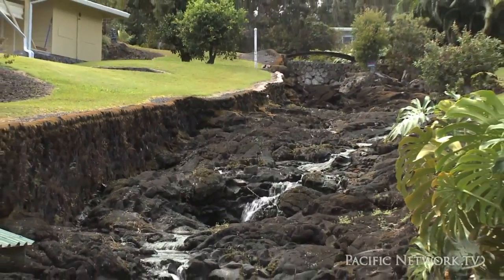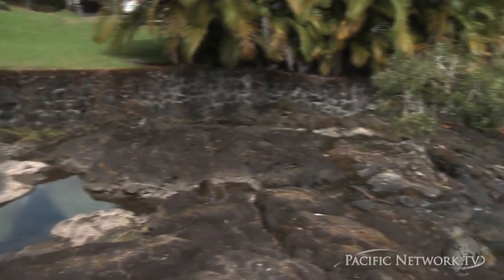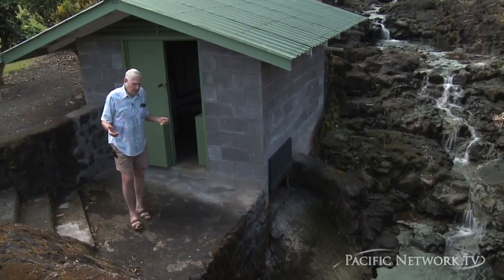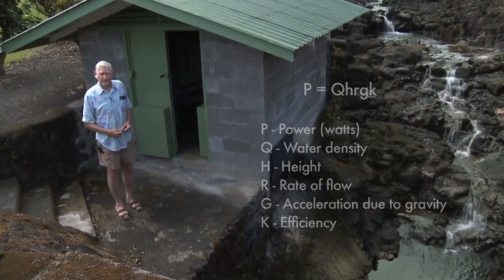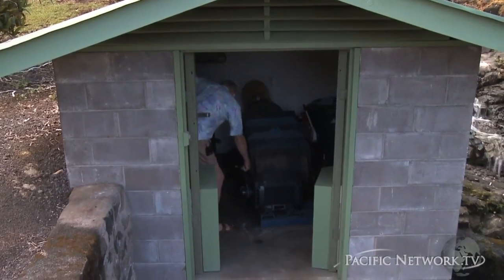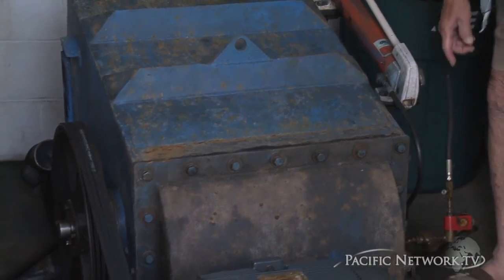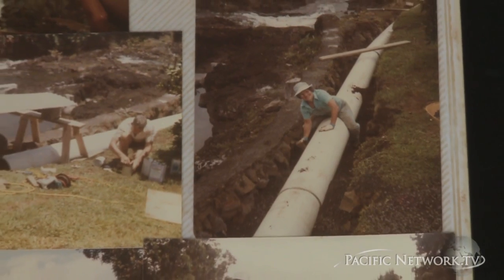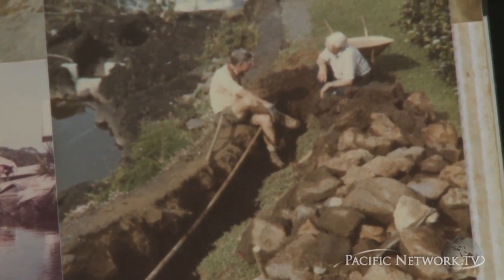Hilo's Homemade Hydroelectric Dam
The story of a Hilo resident's renewable energy undertaking